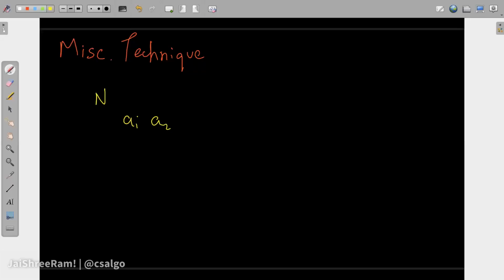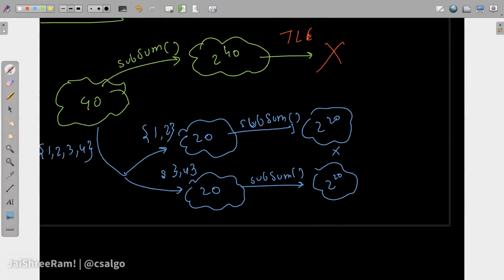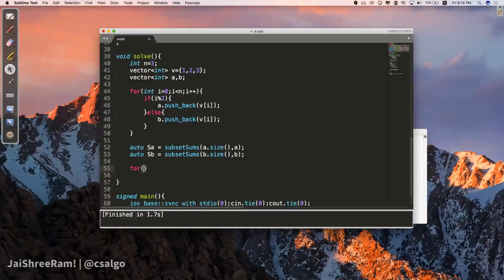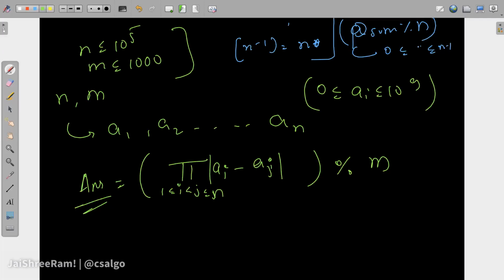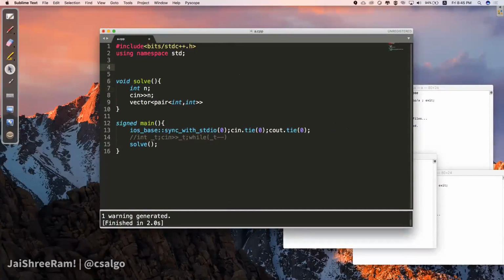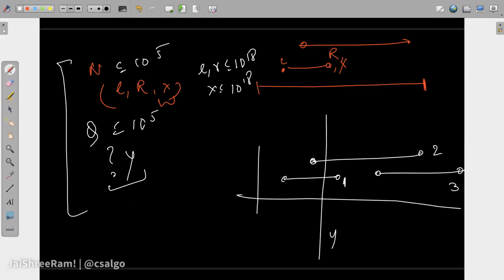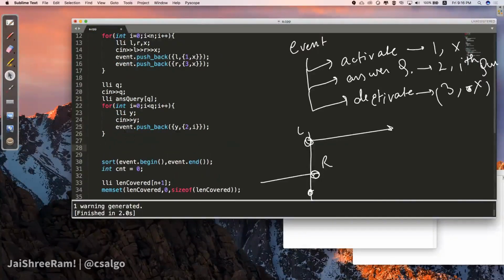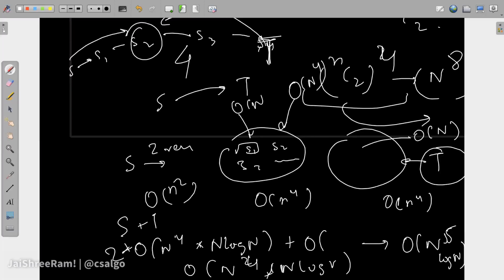01 Meet-in-the-Middle, Pigeonhole Principle & Sweep Line | Solving Techniques | AlgoZenith Lecture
Meet-in-the-Middle, Pigeonhole Principle & Sweep Line | Complete AlgoZenith DSA Lecture

This lecture covers three powerful problem-solving techniques frequently used in advanced Data Structures and Algorithms (DSA) and competitive programming. Each method provides a structured approach to reduce complexity, derive constraints, and process input efficiently.

Topics Covered:
• Meet-in-the-Middle: Dividing search space into two halves to optimize exponential solutions
• Time complexity reduction using intermediate state enumeration
• Pigeonhole Principle: Using counting arguments to prove guaranteed outcomes
• Applications in combinatorics, hashing, and proof-based logic
• Sweep Line Technique: Processing events in sorted order to handle interval and geometric problems
• Common implementation patterns, data structures, and edge case handling
• Real contest-level examples demonstrating each technique

Learning Outcomes:
• Understand how to split exponential problems using Meet-in-the-Middle
• Apply Pigeonhole Principle to derive guarantees in counting problems
• Implement Sweep Line to efficiently solve interval and geometry-based tasks
• Strengthen high-level algorithmic reasoning for competitive programming and interviews